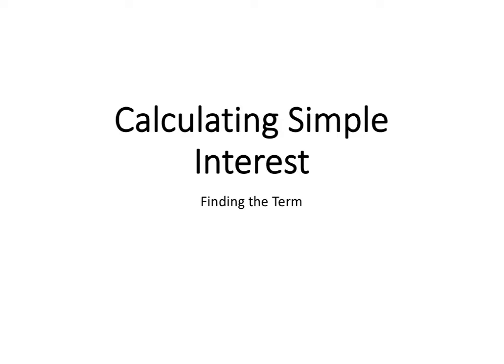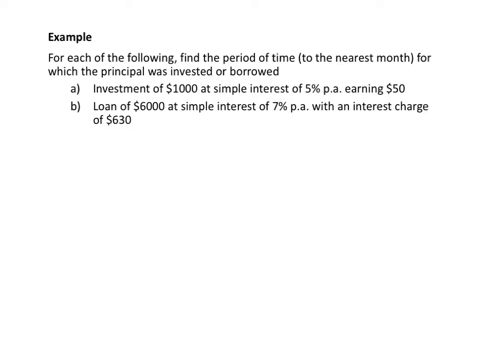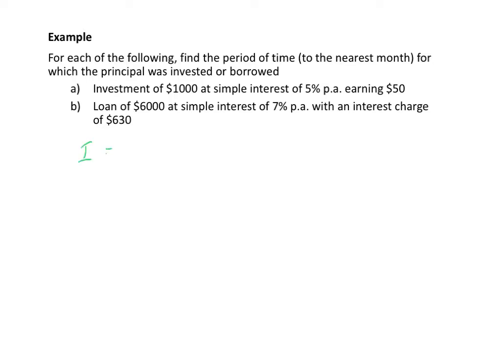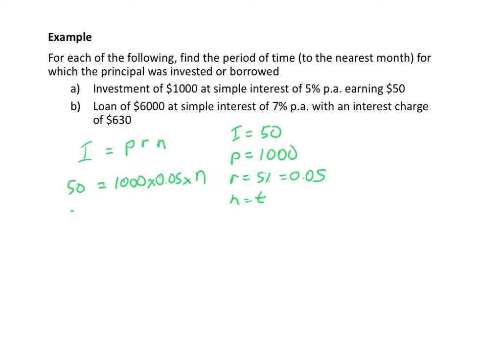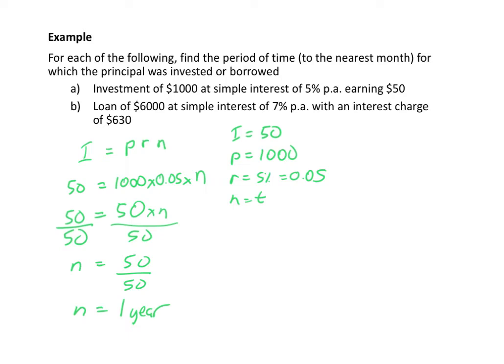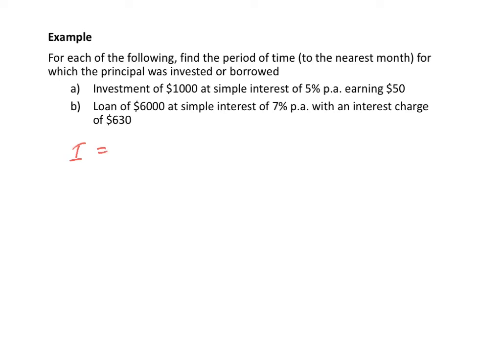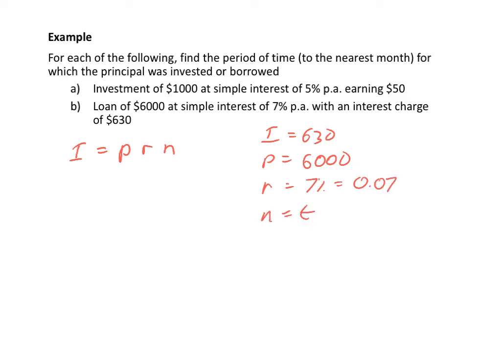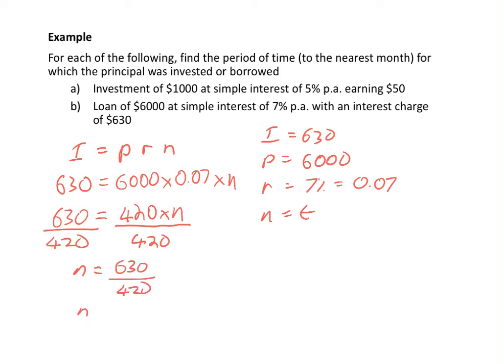Simple Interest Formula - Calculating the Term Example 1